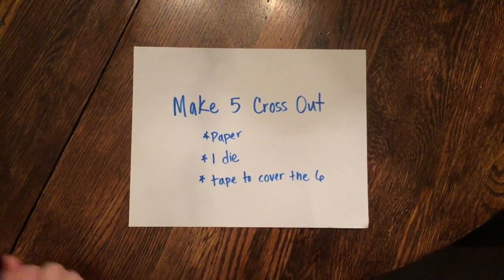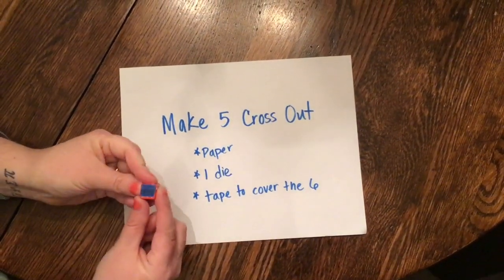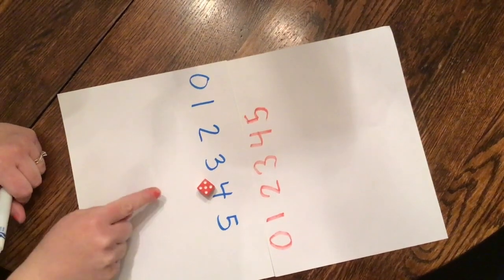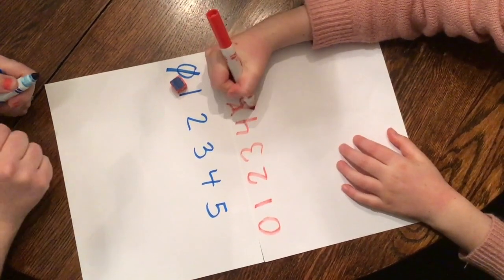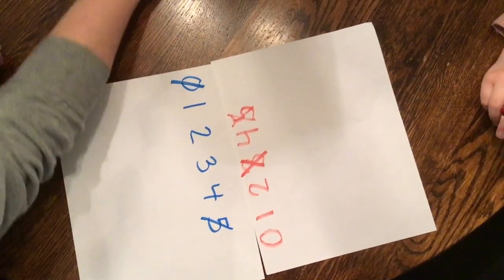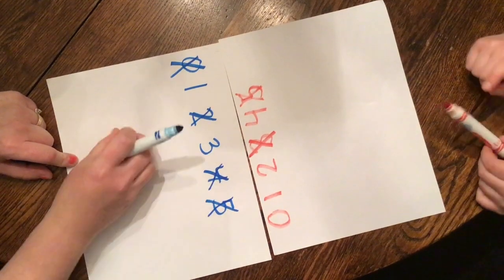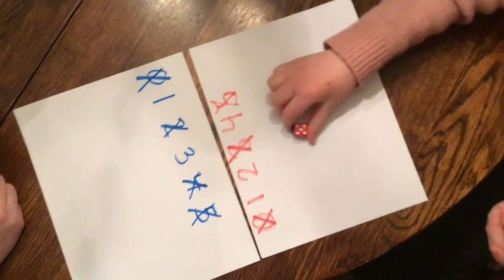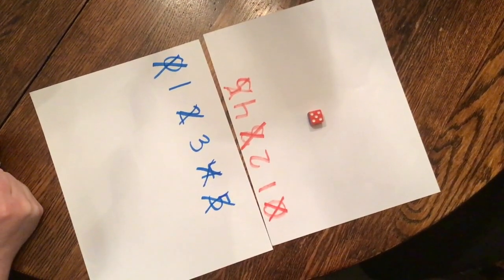Make 5 Cross Out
Practice your addition facts to 5!